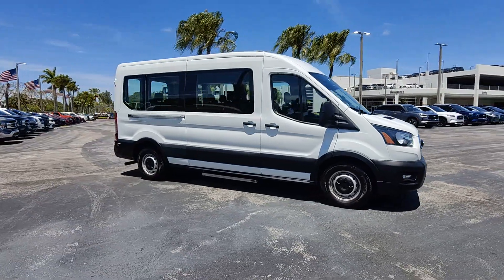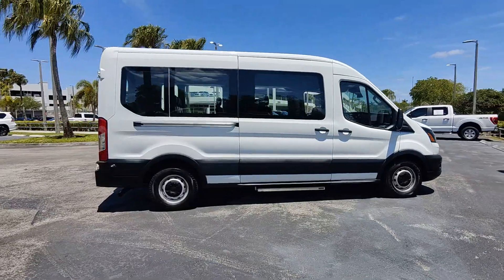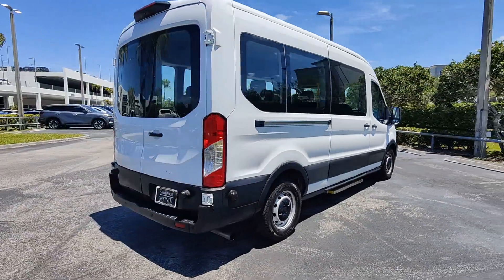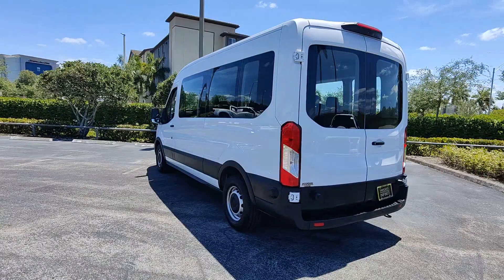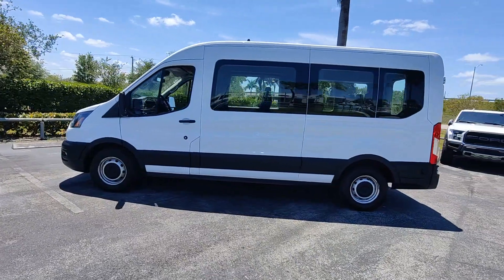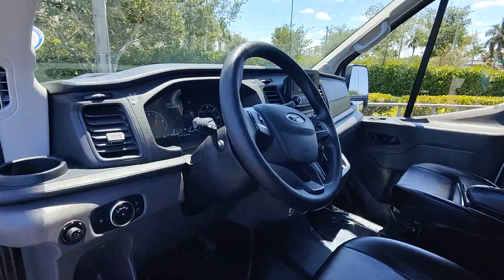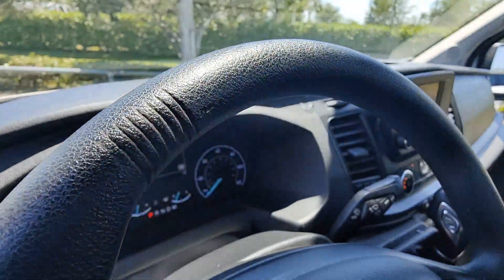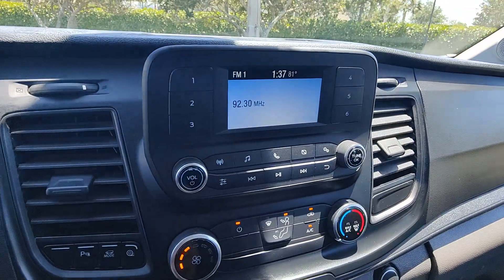2020 Ford Transit-350 XL FL Tamarac, Coral Springs, Coconut Creek, Parkland, Plantation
Pre-Owned 2020 Ford Transit-350 XL available at Sawgrass Infiniti located in 5801 Madison Ave, Tamarac, FL, 33321. Servicing the Tamarac, Coral Springs, Coconut Creek, Parkland, Plantation area.